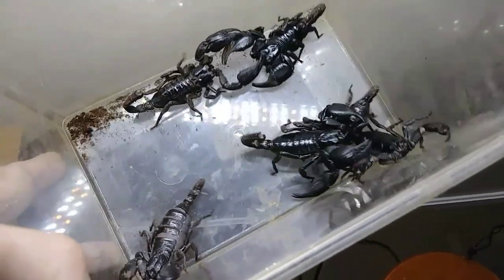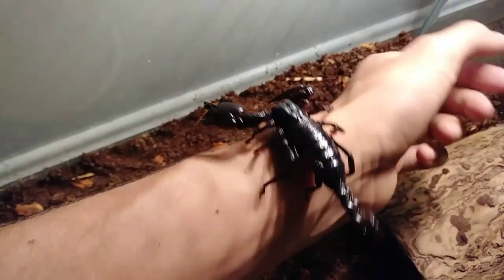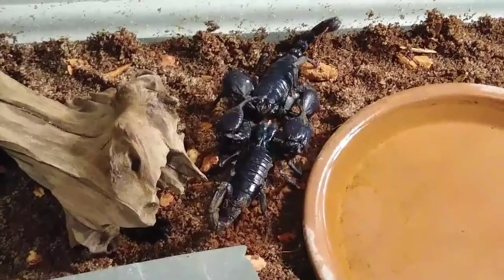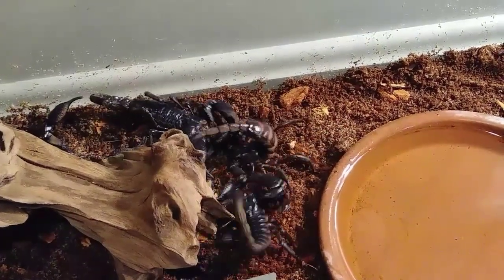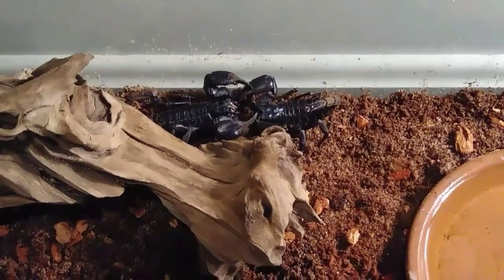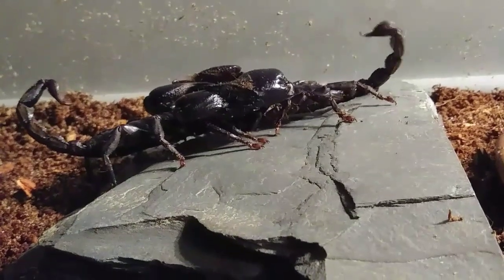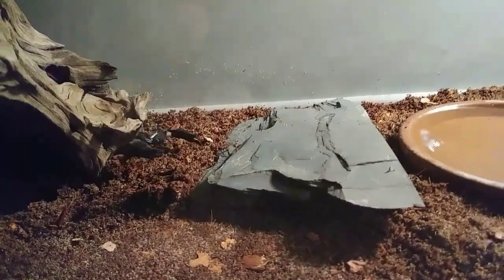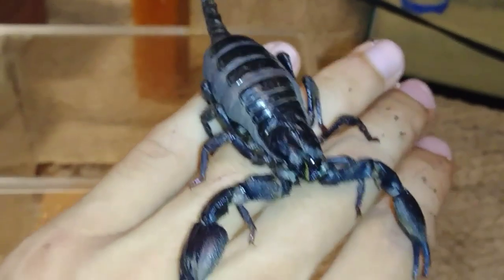Asian forest scorpion breeding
My new scorpions immediately started breeding. The male lays down a spermatophore on a rock and has to pull the female over it. They are pregnant for pretty long sometimes over 8 months.